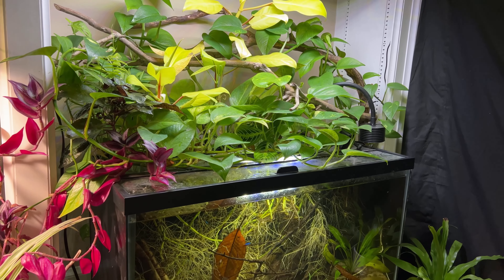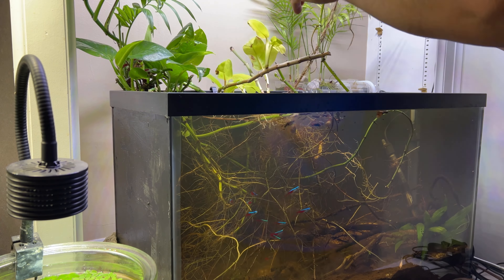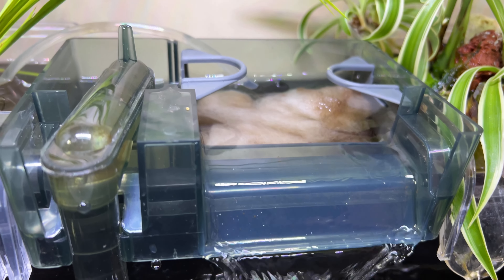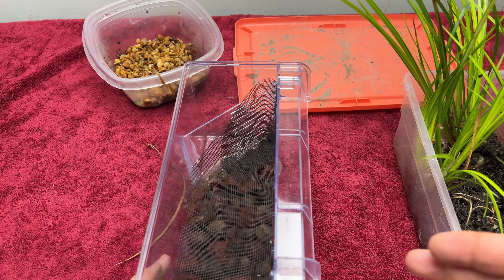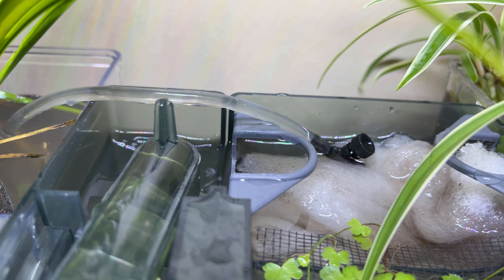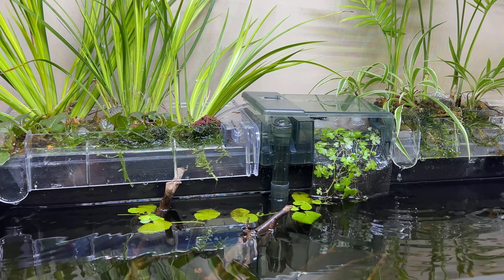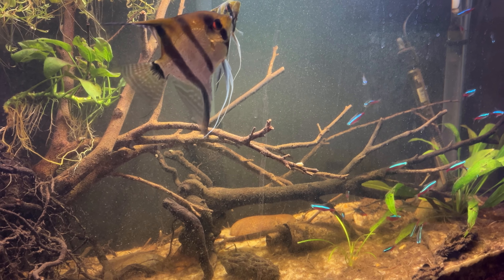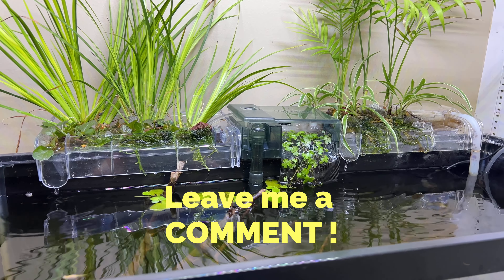DIY Aquarium HOB HOUSEPLANT Filter 2.0- the NEXT LEVEL! Entire 29g. Tank Filtration!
After making the first DIY filter, I decided to convert my entire neon tetra 29 gallon tank over to this new filter design. This is the next level, a BIGGER HOUSEPLANT FILTER than the first one!
I discuss the pros and cons of this design and will ADD NEW FISH to this tank.

✅MATERIALS USED ✅
HOB Breeder Box
Aquaclear HOB Aquarium Filter
Dwarf Pennywort (Hydrocotyle tripartita 'Japan')
LECA (expanded clay pebbles)
Lava Rock
Japanese Sweet Flag (Acorus gramineus)
Java Moss

🌿MY PLANTS FOR SALE🌿